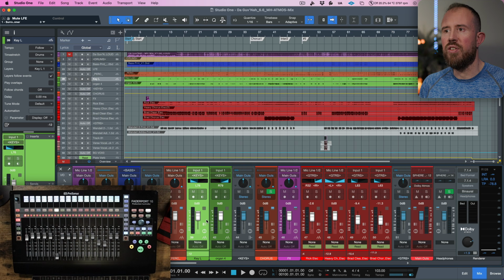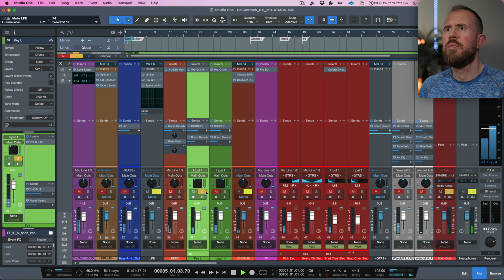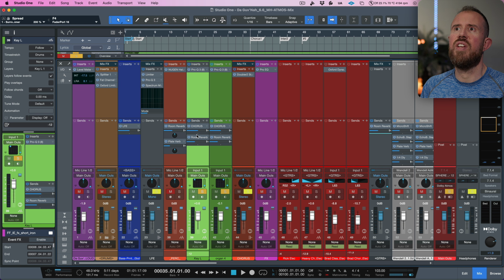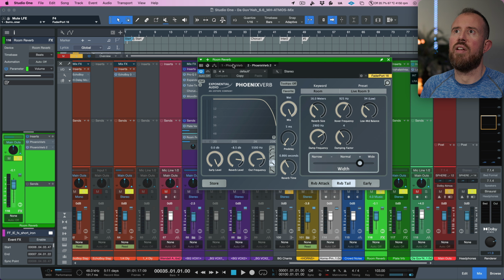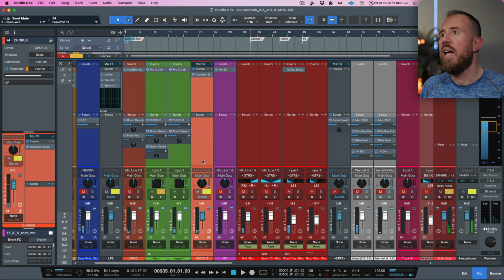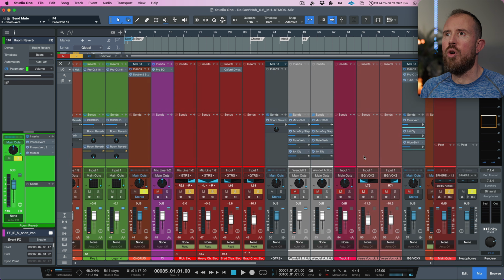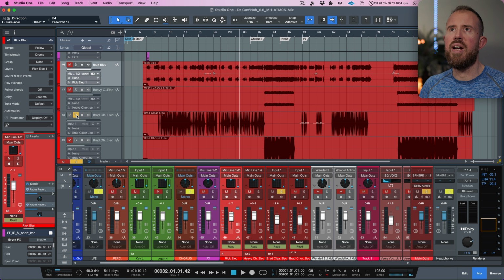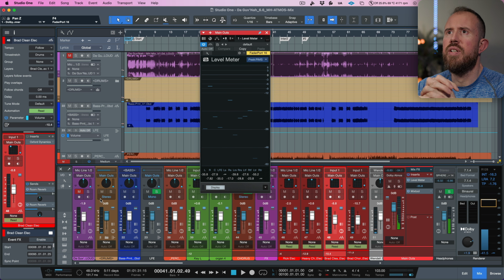Part 6: Mixing Keys, Guitars, and Guitars in Dolby Atmos | PreSonus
In this 13-part series, long-time Studio One Pro user Marcus Huyskens dives deep into the process of mixing in Dolby Atmos with Studio One Pro.

Continuing here in part 6 with building the foundation of the Atmos Mix, Marcus demonstrates how audio sources can be routed as spatial objects.

He also introduces a unique Studio One feature that allows Speaker FX remapping, when working with 3rd Party Stereo FX Plug-ins in Immersive mixes.